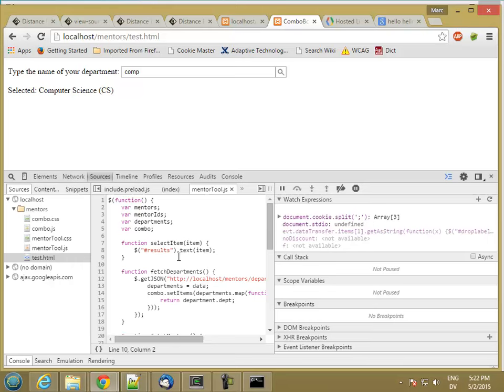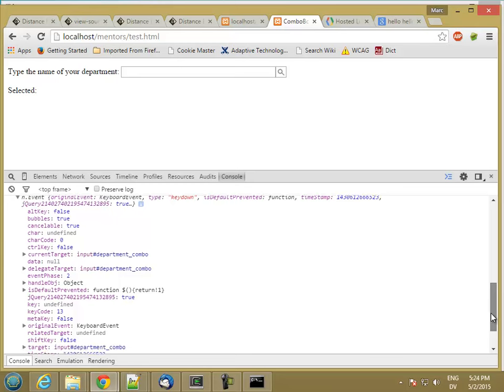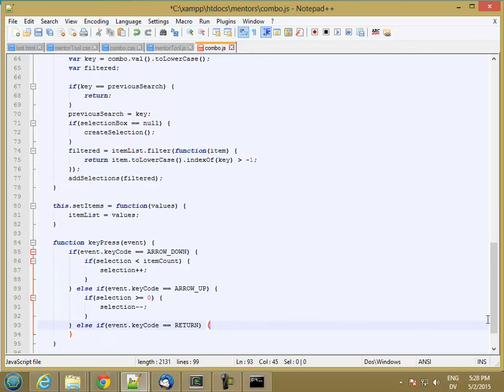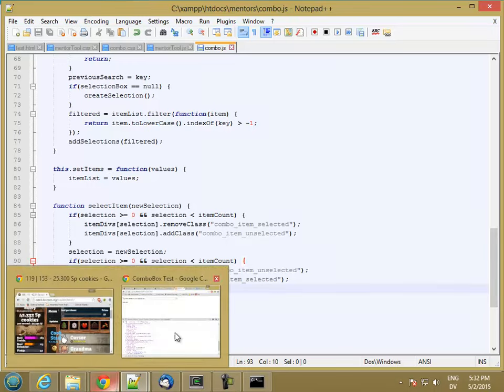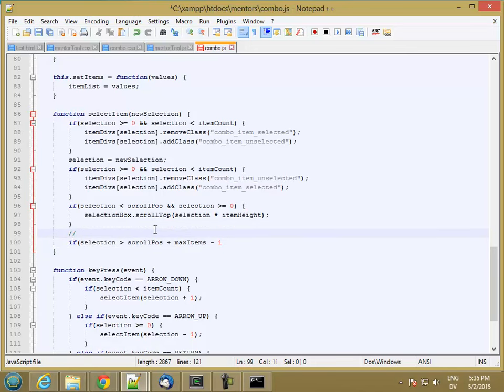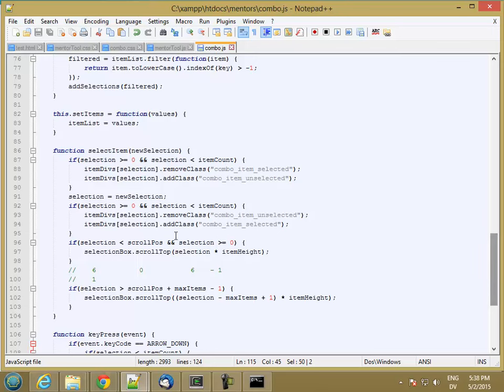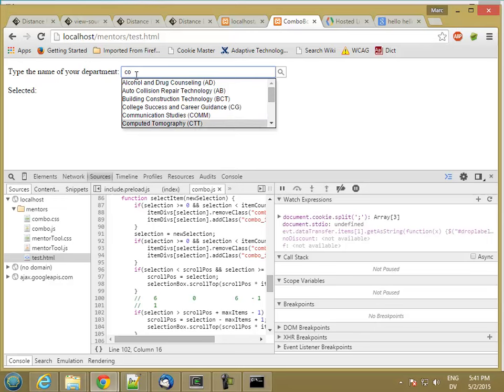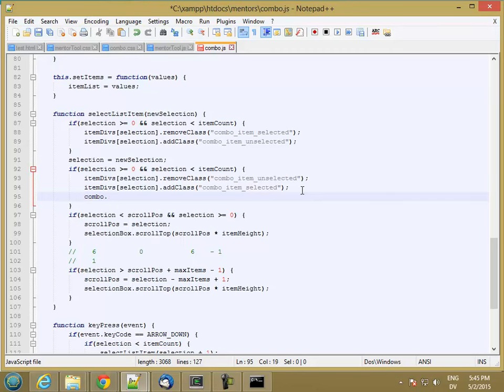233W KYMArrows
CIS 233W Know Your Mentor. Making the arrow keys work in the selection box.